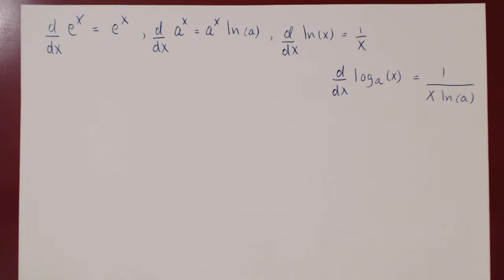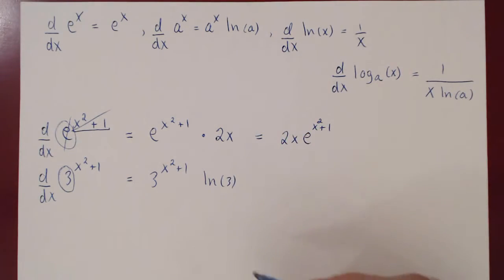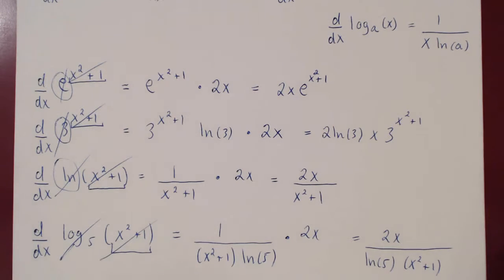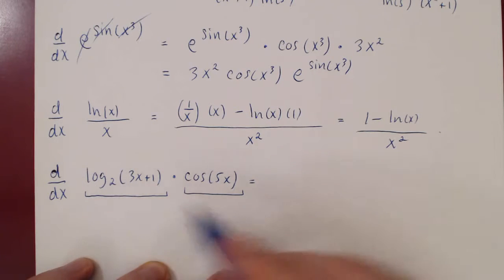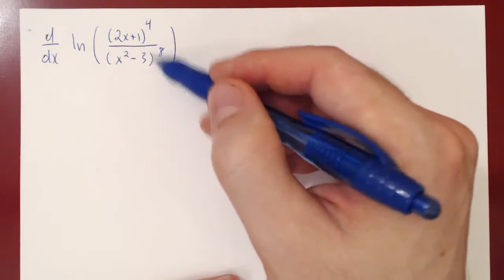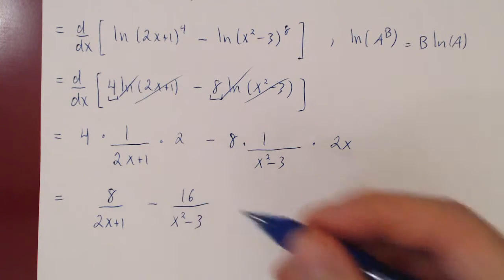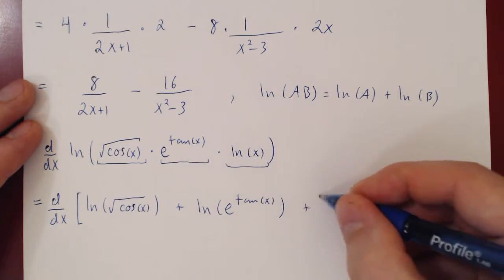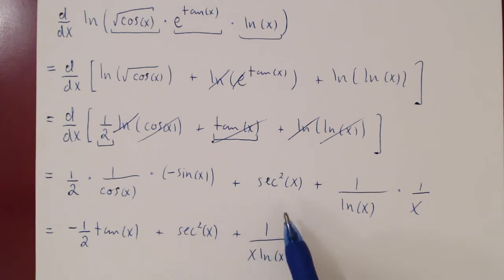Derivative of Exponential & Logarithmic Functions - Part 4